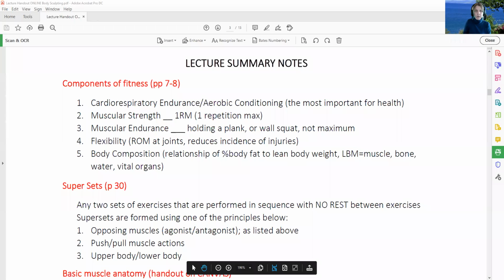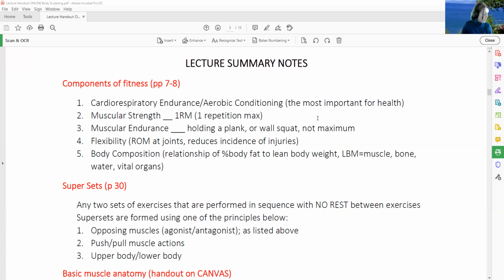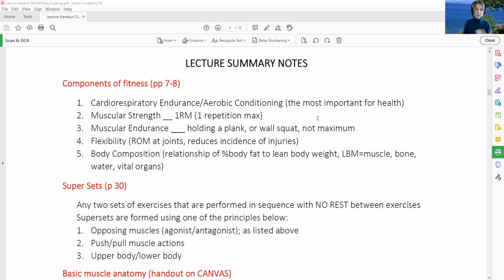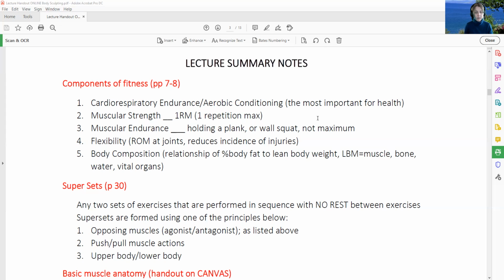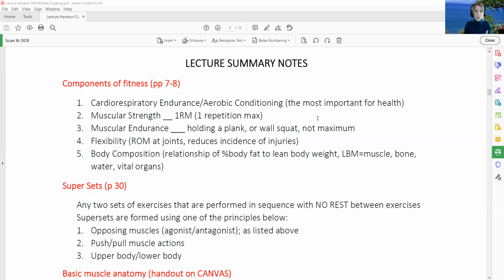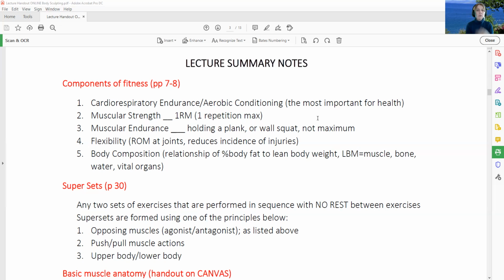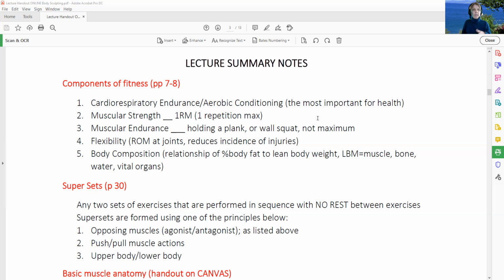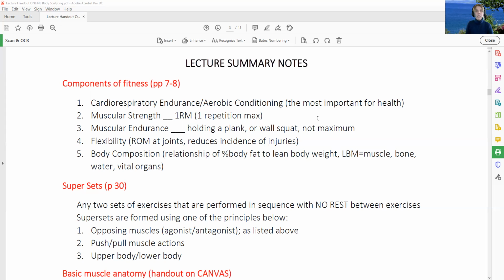KIN 31 Components of Fitness Lecture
KIN 31 Body Sculpting class textbook (Anybody's Guide to Fitness by Lenny Kravitz 12th ed.) pp. 7-8 Components of Fitness: 1. Cardiorespiratory Endurance 2. Muscle Strength 3. Muscle Endurance 4. Flexibility 5.Body Composition